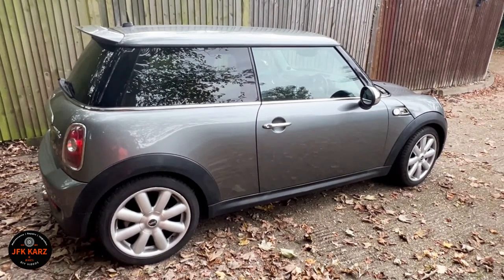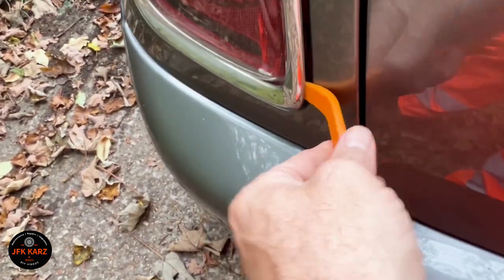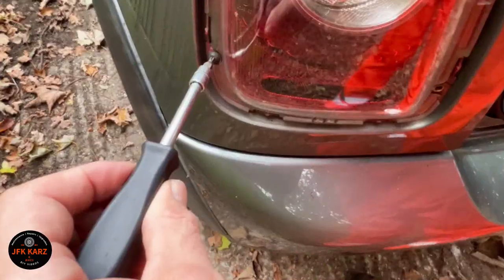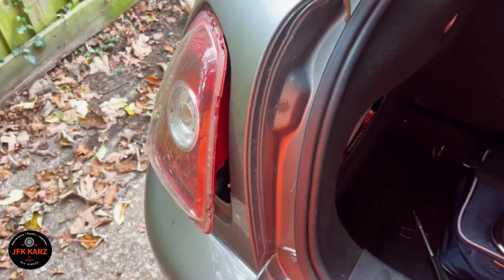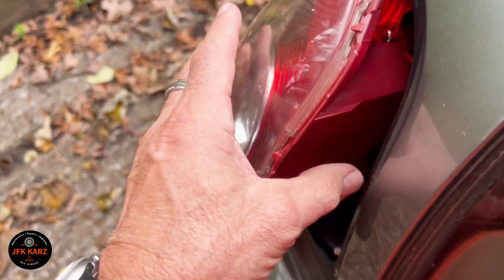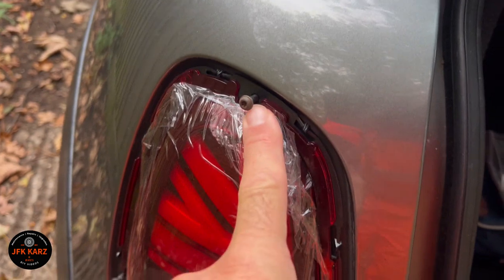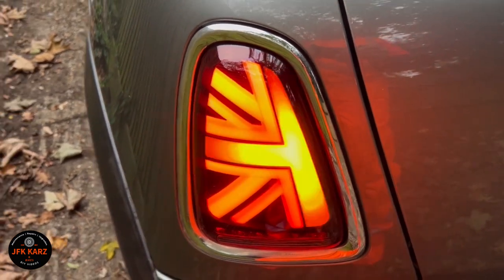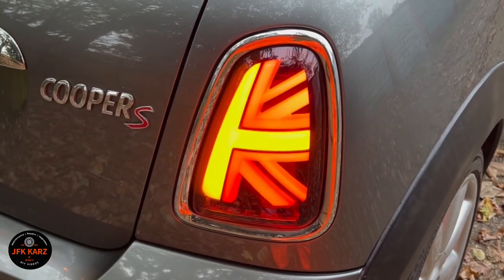MINI R55 R56 R57 R58 REAR LIGHT BULB CHANGE & LED LIGHT UPGRADE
This was carried out on a 2008 Mini Cooper S R56 which may be similar for others like First generation R50/52/53 from 2001 to the Second generation (R56/57 from 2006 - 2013